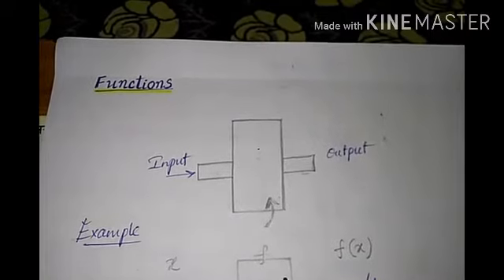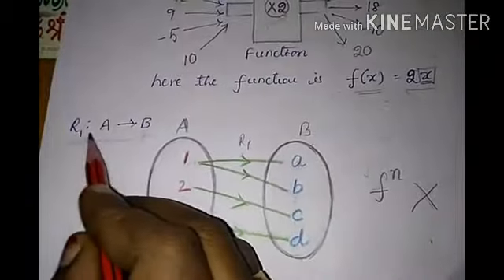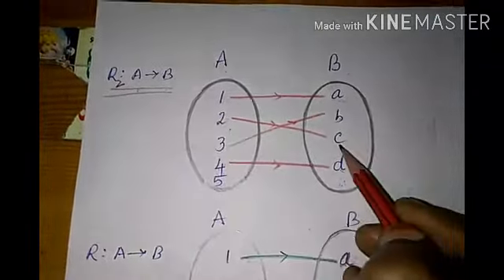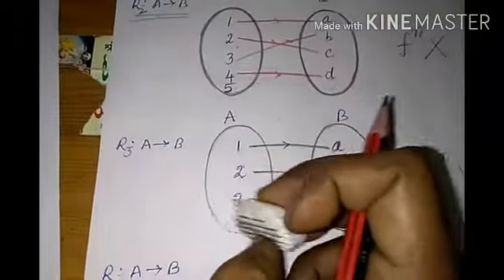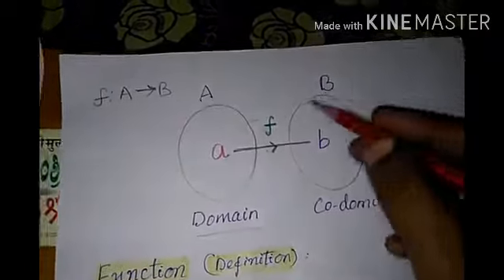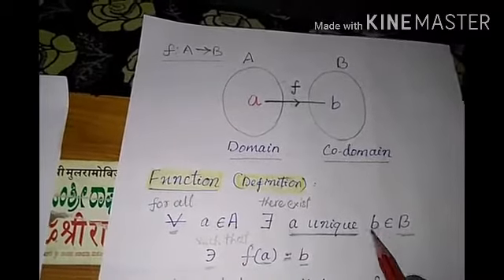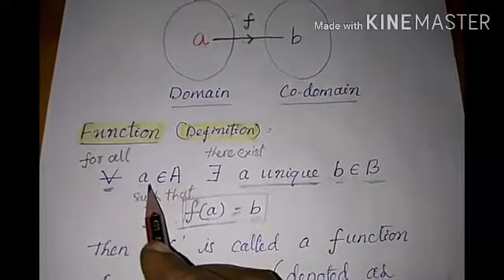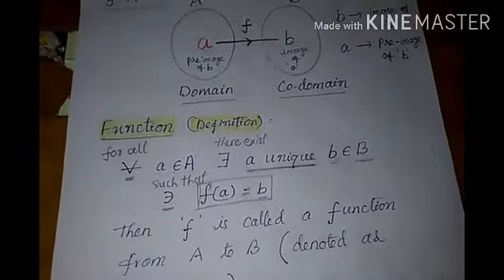AP Inter Maths I A : Functions - Introduction (02)|| by Kanaka_Durga_Maths_Tutor